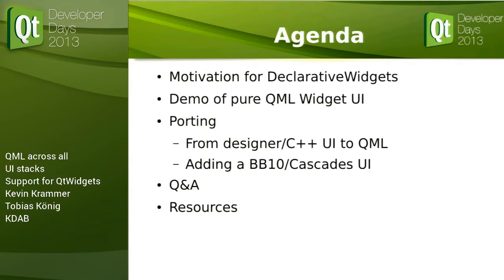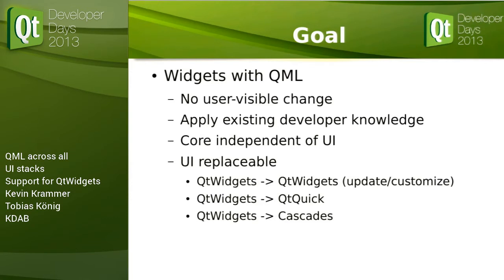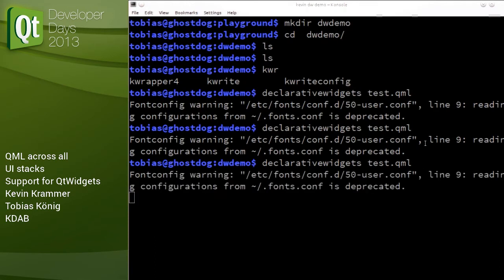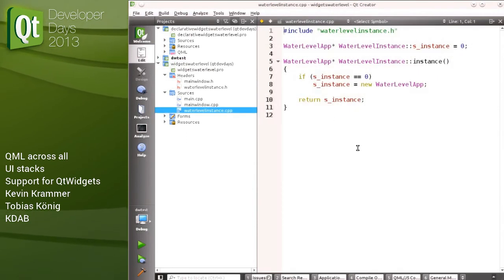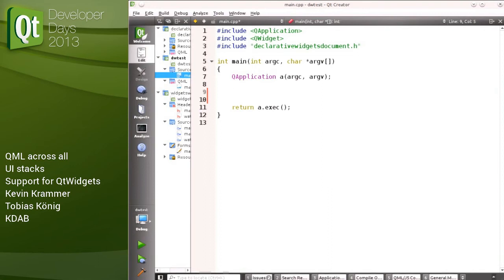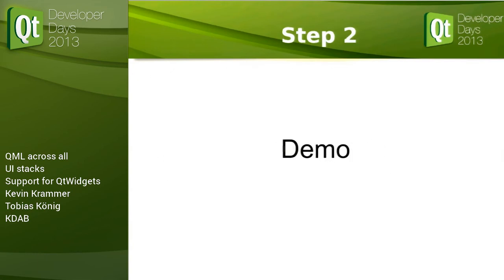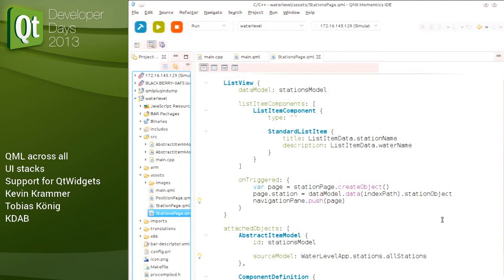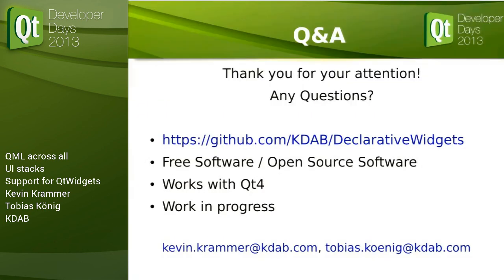QtDD13 - Kevin Krammer, Tobias König - QML across all UI stacks -- Support for QtWidgets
Short Abstract:

When QML is the topic it is seen by many as a part of QtQuick.
However, with the introduction of BlackBerry10′s Cascades framework, it has been proven to be a very good option for creating user interfaces, regardless of the library being used for providing the interface elements.

One of the best known and established among those user interface libraries is QtWidgets. It is being used by hundreds of software vendors, deployed to millions of devices, used by an uncountable number of end users.

KDAB's Declarative Widgets technology enables developers to create QtWidget based UIs through QML, allowing an unparalleled re-use of code and transfer of developer skills between traditional desktop software and their respective mobile versions.

Abstract:
QML has many facets that makes it so attractive for user interface development.

    The declarative approach makes it easier to understand to non-coders, allowing user interaction experts and designers to work directly on the product instead of just providing input and guidance to developers.
    Its property bindings and scripting capabilities reduce the amount of custom, usually simple or even trivial, C++ code for just keeping the state or display data of interface elements synchronized with each other.
    The built-in context property mechanism, which allows easy access to QObject based objects, encourages a clean separation between UI and application logic.
    If done right, it makes the application logic fully UI agnostic, opening up options such as different interfaces for different user profiles, updates without binary code changes and even network deployment not unlike delivering a web interface to a browser.

QtWidgets, on the other hand, has been used in rather static ways, often deeply entangling UI bits of code with related logic bits. It is, however, a well understood and proven technology with a rich feature set.
Considerable amounts of application code depend on it to deliver traditional desktop computing user experience. On top of that a lot of resources has usually been spent on code for custom widgets or standard widget customization.

In addition to being a company committed to the maintenance of the QtWidgets module, KDAB is also looking into ways to improve the life of application developers using widgets.

The Declarative Widgets framework makes QtWidgets classes available as QML element types, enabling creation of widget based user interfaces using QML syntax and runtime facilities.

It also opens a migration path towards other QML based user interface technologies. A traditional widget based application can be gradually refactored, achieving the UI/logic separation required for a Cascades or QtQuick interface, while at the same time keeping the application's functionality and look and feel unchanged.

This newly created core application can then in large parts or in full be re-used for mobile or embedded versions of the software or, when ported to Qt5.1 or later, be equipped with a QtQuick controls based UI.

The session will demonstrate the workflow for the former, transforming a traditional widget based application into a core with Declarative Widget UI and then adding a BB10 Cascades interface.

Presenter Biography:
Kevin is a developer and Qt trainer at KDAB and has been actively using Qt since 2000. He has been an active KDE contributor for the same time and is also one of the founding members of the Qt community site QtCentre.

Both speakers have given several talks at KDE's annual conference Akademy and other Free Software events and regularily present Qt related technical material in their capacity as Qt trainers at KDAB